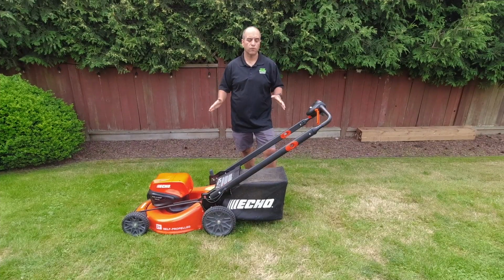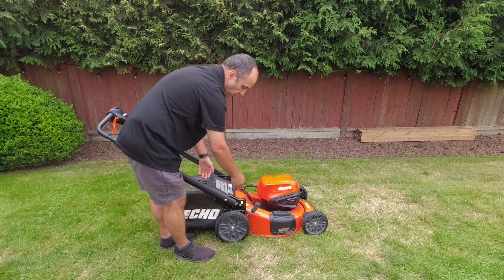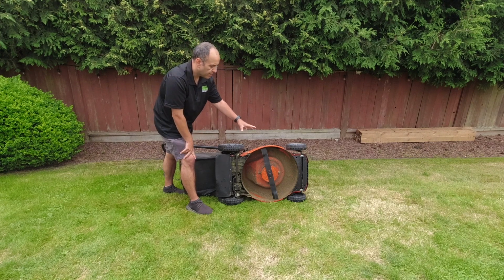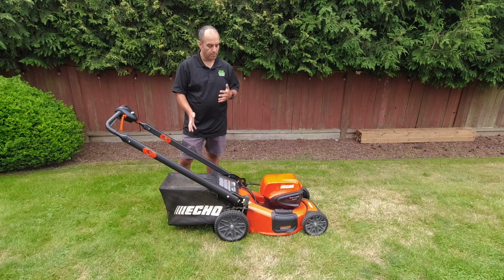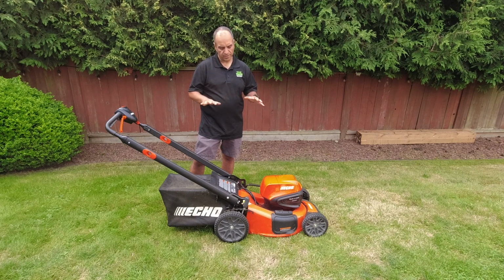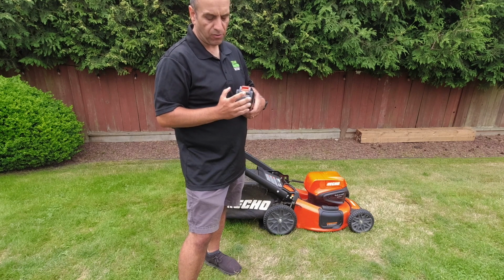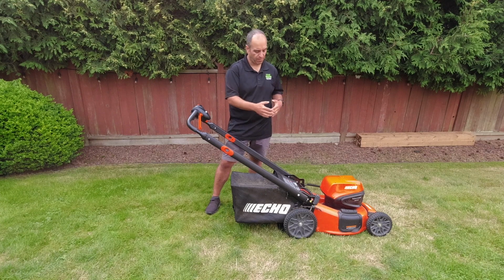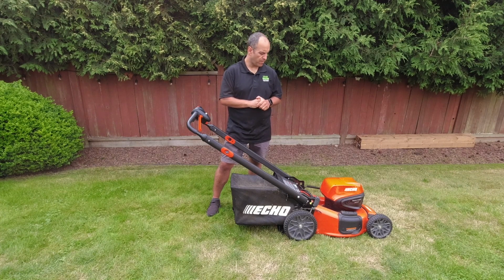ECHO DLM-2100SP Long Term Honest Review | 56 volt eFORCE Self Propelled Lawn Mower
Check out my First In Depth Look video of the ECHO DLM-2100SP.

In this video I do a long term honest review of the ECHO DLM-2100SP 56 volt eFORCE battery powered self propelled 21" lawn mower. The DLM-2100SP is ECHO USA's newest battery powered lawn mower offering as part of their new eFORCE 56 volt battery powered tool lineup.

Check out the Lawn Care Business Success Podcast with a new episode available every Tuesday morning @ 12am PST on Apple Podcasts, Amazon Music, Tune In radio, Spotify, Stitcher Radio, Google Podcasts and everywhere else podcasts are found.

Check out the Lawn Care Business Success Academy
for downloadable products, courses, and one on one calls.